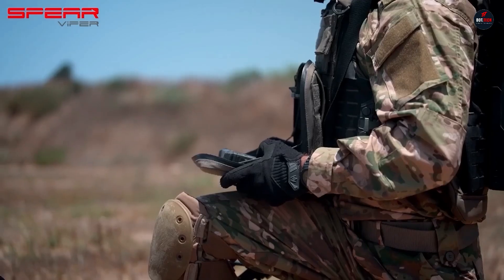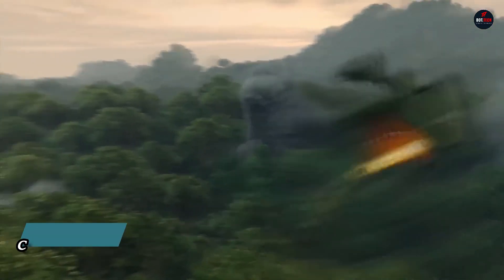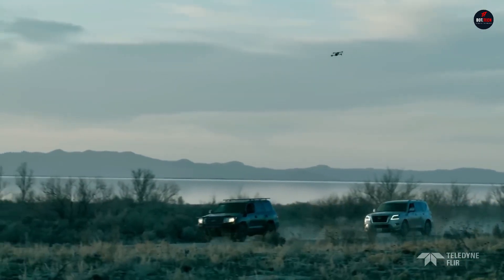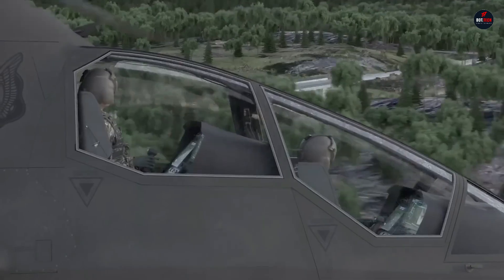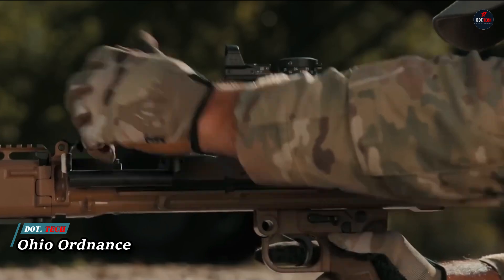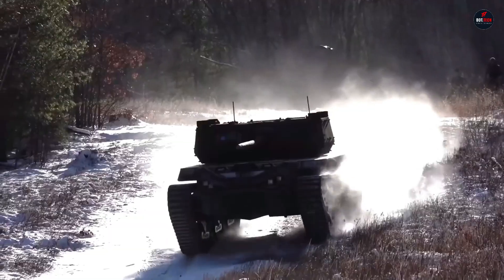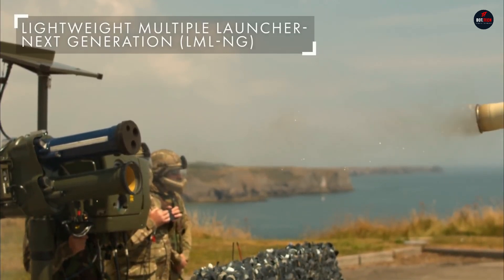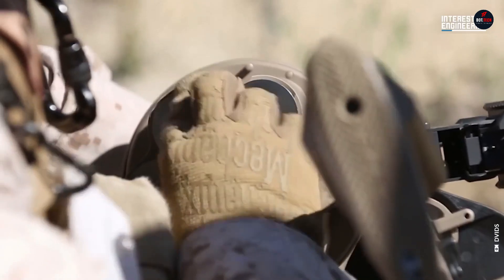THE MOST ADVANCED WEAPONS YOU DIDNT KNOW EXISTED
Discover the cutting-edge world of military technology in "THE MOST ADVANCED WEAPONS YOU DIDN’T KNOW EXISTED." From state-of-the-art drones to revolutionary UGVs, delve into the latest advancements that are shaping the future of the US military, army, and air force. Stay updated with the newest military news, radar systems, and science behind these powerful weapons.